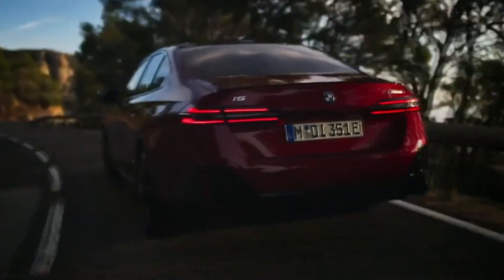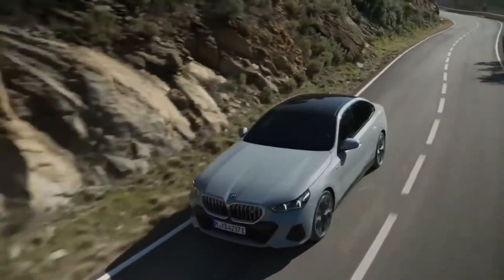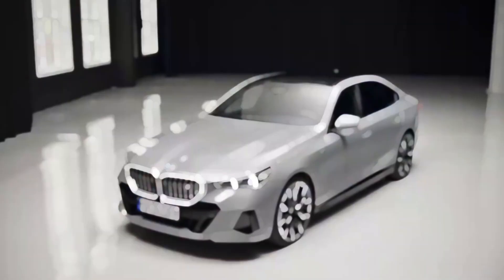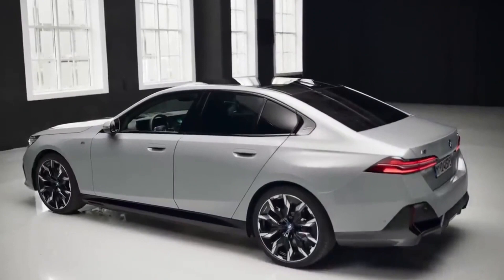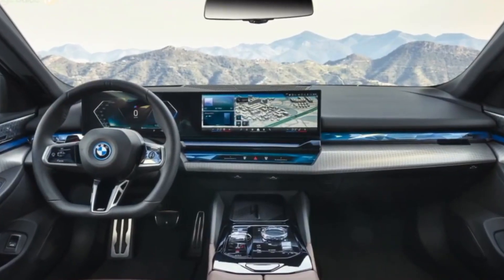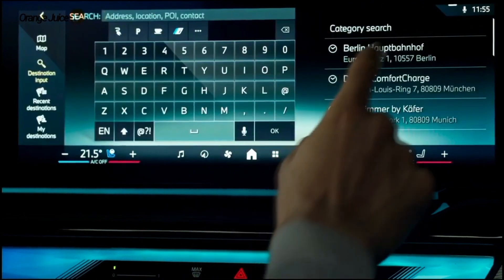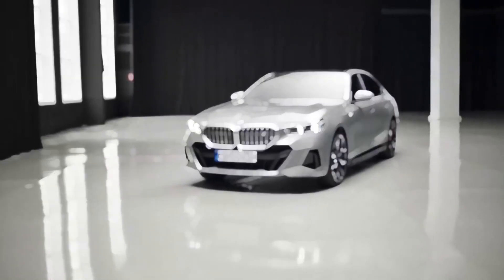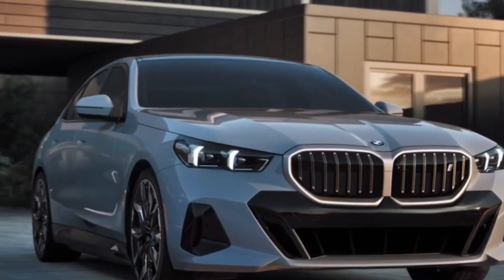2024 BMW i5: A Comprehensive Review of its Exterior, Interior, Infotainment, and Price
Join us for a comprehensive review of the 2024 BMW i5, the latest addition to BMW's electric vehicle lineup. In this video, we'll take a detailed look at the car's exterior design, including its sleek lines and aerodynamic features. We'll also explore the i5's spacious and luxurious interior, with its cutting-edge technology and premium materials. You'll get an up-close look at the car's infotainment system, including its intuitive interface and advanced features. And of course, we'll cover the all-important pricing information, so you can make an informed decision about whether the i5 is the right car for you. Whether you're a BMW fan, an electric vehicle enthusiast, or just curious about the latest automotive technology, you won't want to miss this review. So sit back, relax, and let's dive into the 2024 BMW i5!